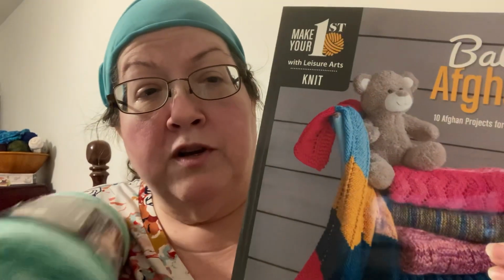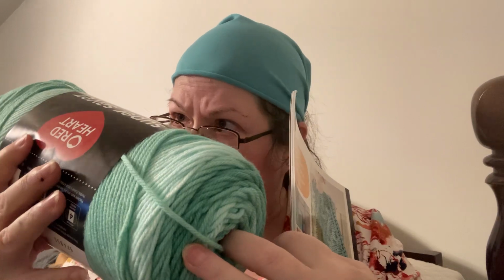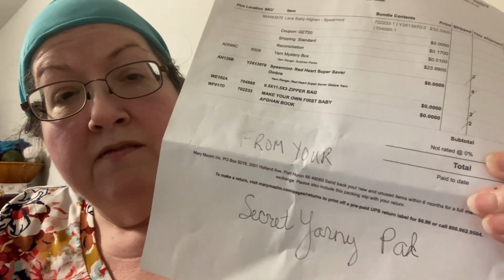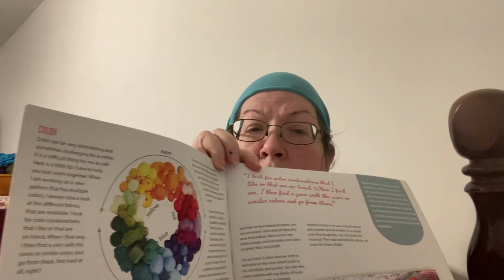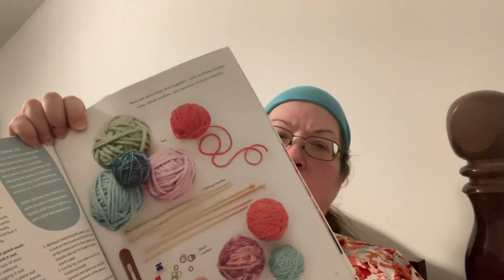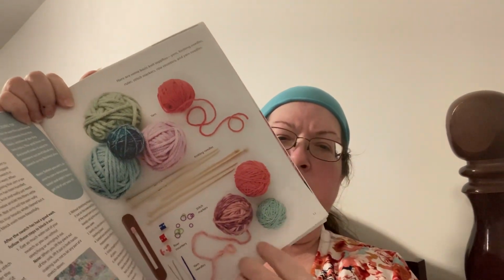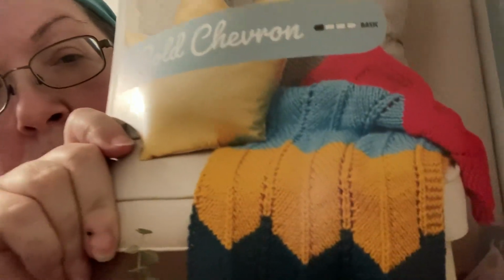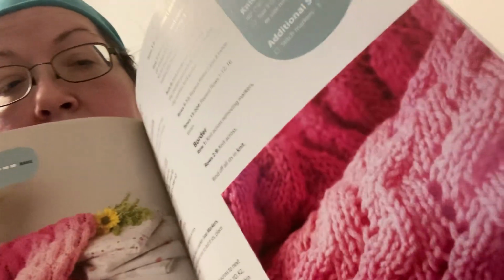Mary Maxim Surprise from my Secret Yarny Pal - Part 1